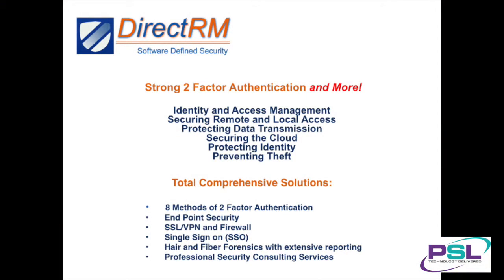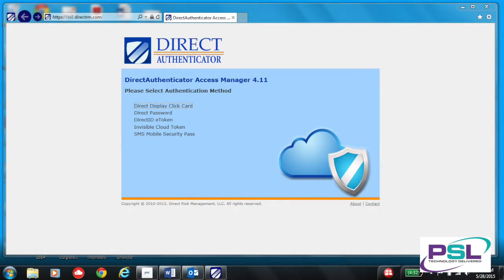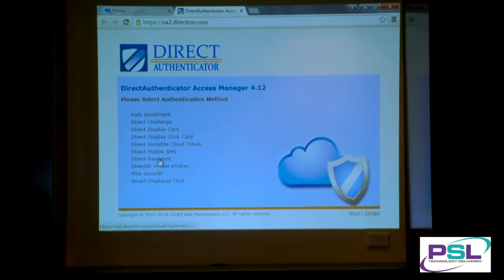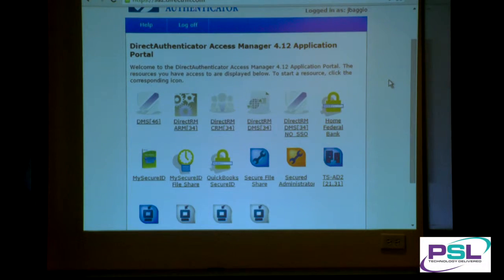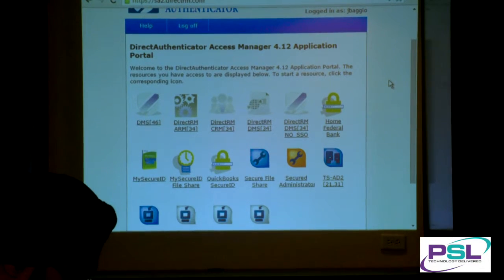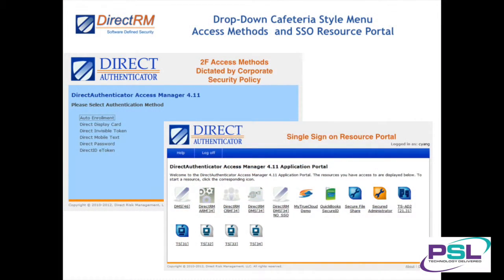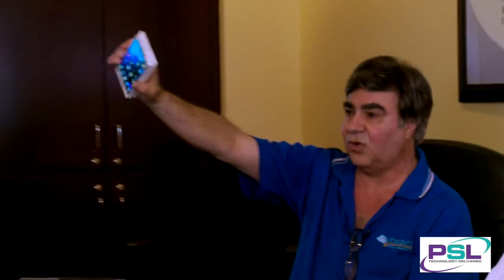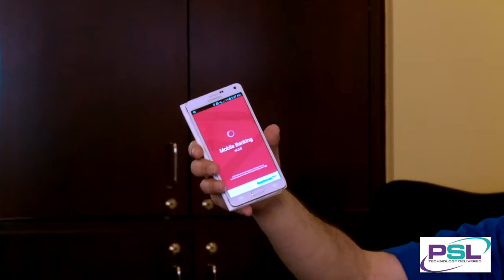PSL Corporation 2 Factor Authentication - Security, Banking , PDA, Cell phone, Network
The World's Strongest Two -factor Authentication Portal, PSL - Peniel Solutions Corporation, Joe Baggio presenter, Why Two-factor Authentication is the most secure access protection for everyone, large companies, and small companies.  This video explains clearly and in detail how you can protect your network, cell phone, PDA, computer and personal information in minutes.